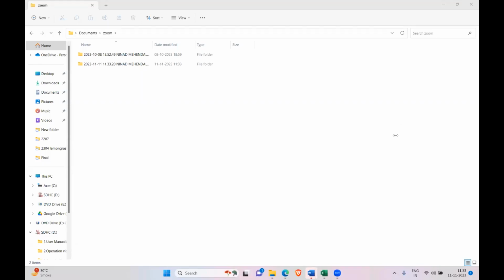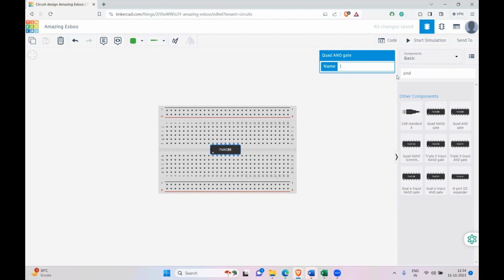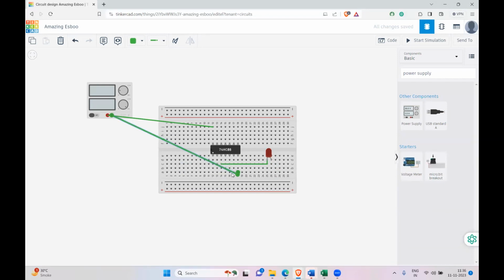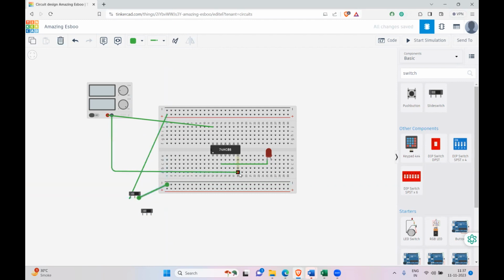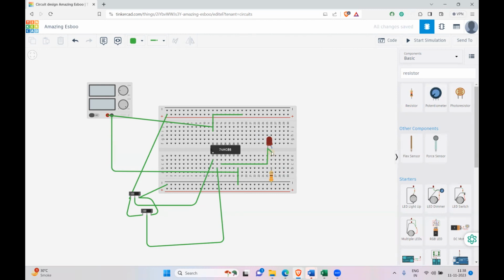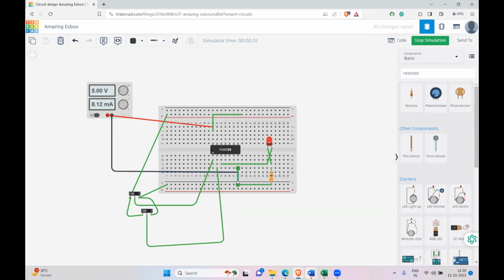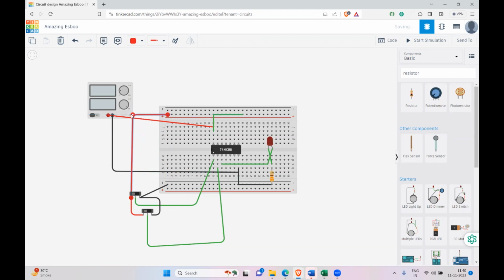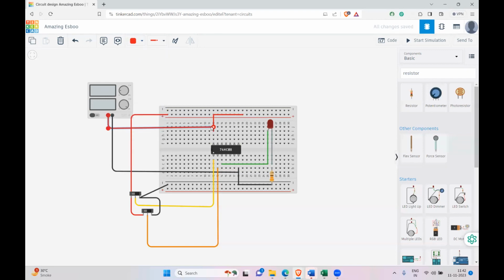Simulator Electronics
DE experiments at home